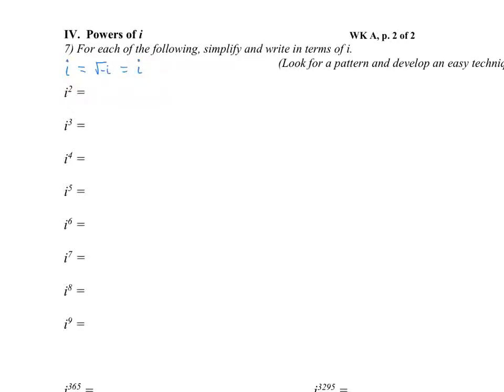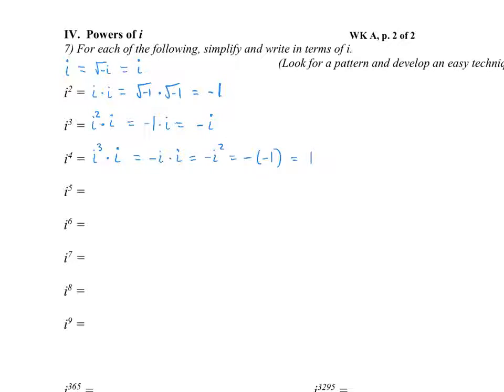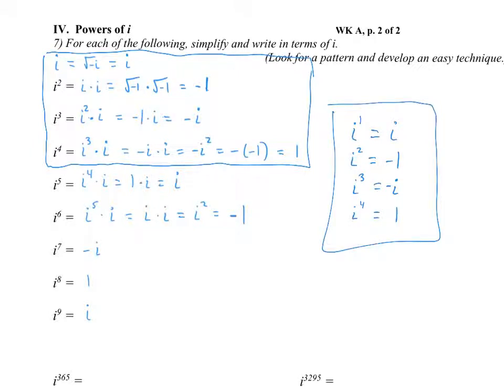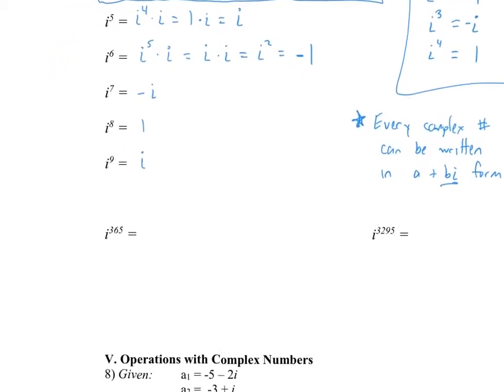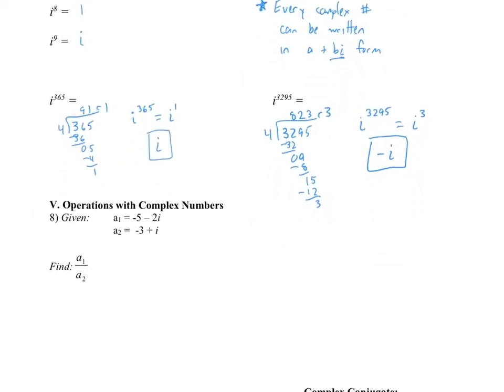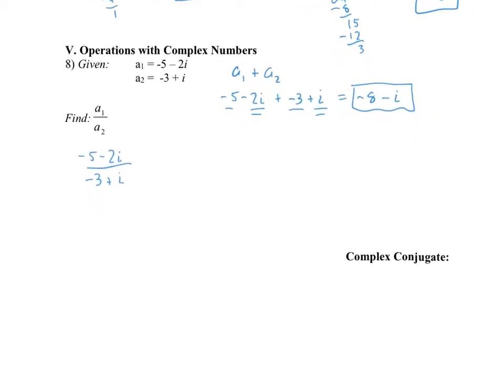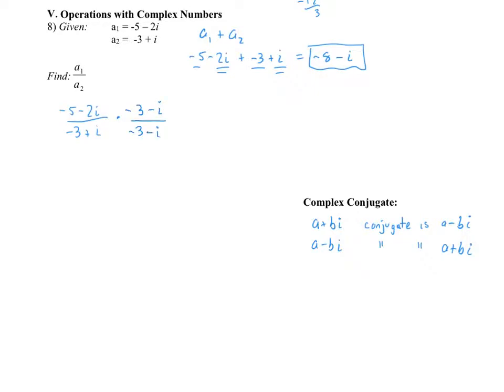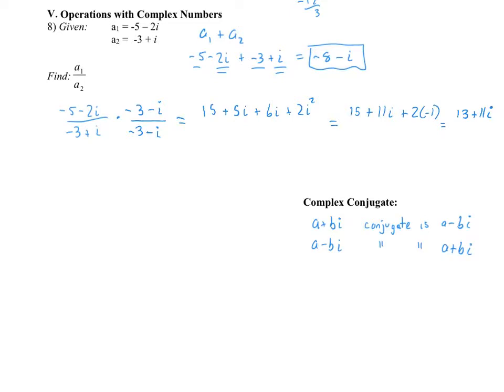Algebra 2 400 - Day 7 - Complex Numbers